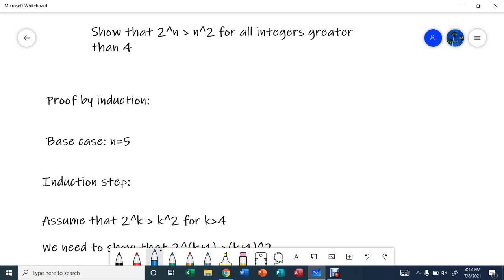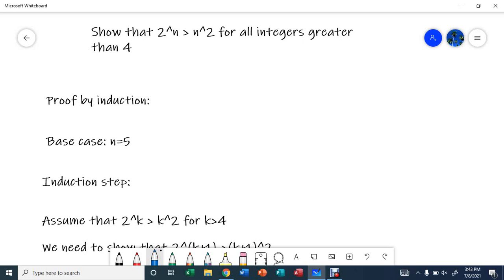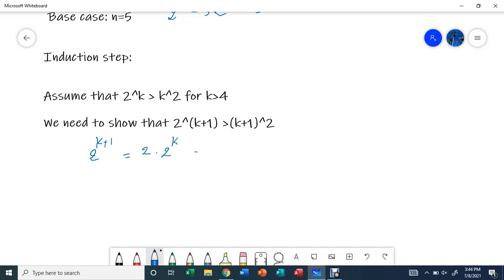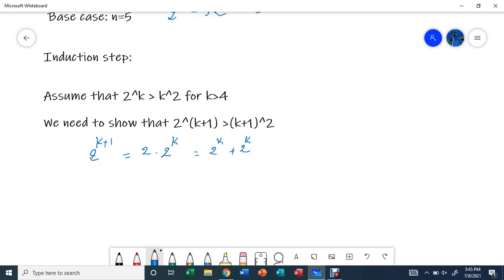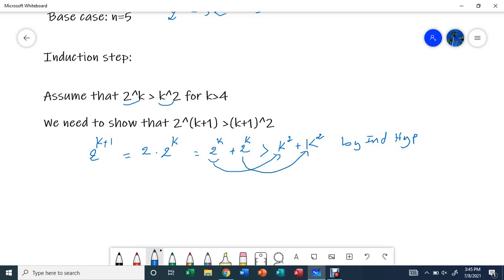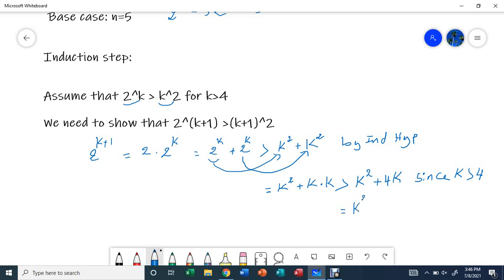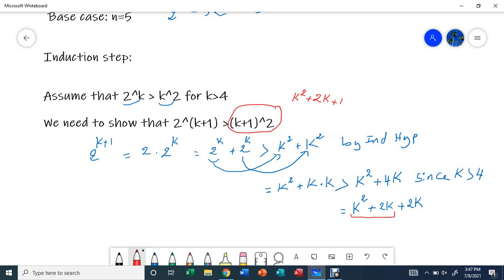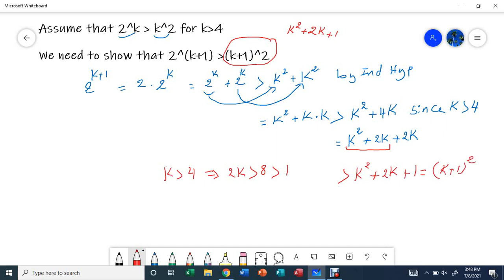Prove that 2^n is greater than n^2 for all integers greater than 4| Stat & Math Tutorials.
The video shows how to use mathematical induction to prove an inequality| Stat & Math Tutorials.